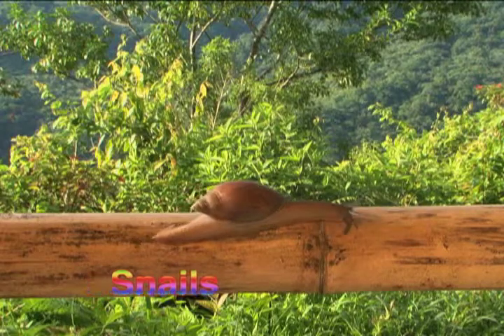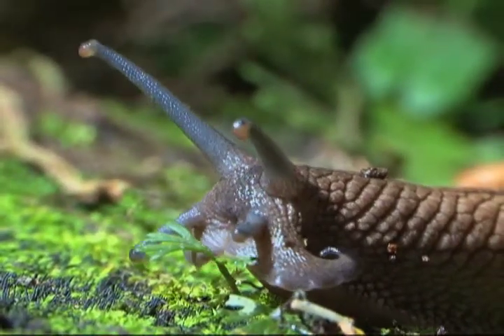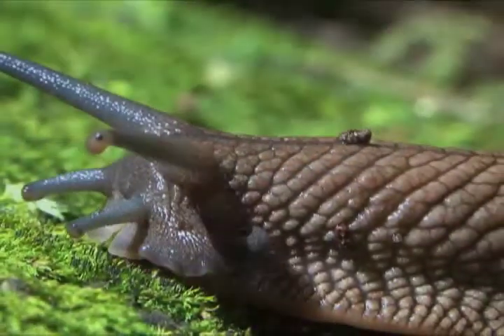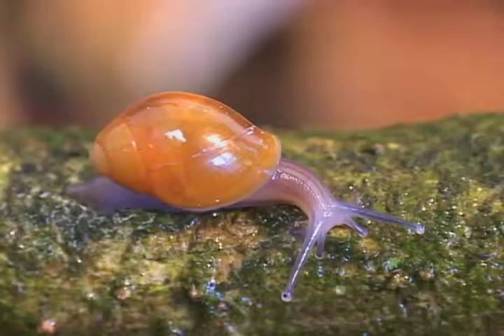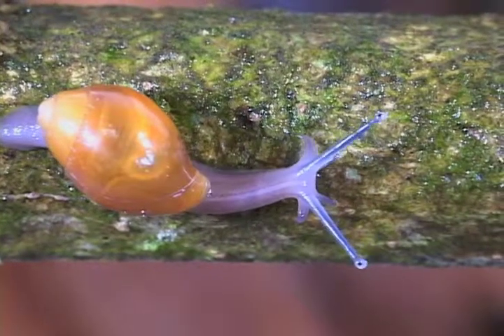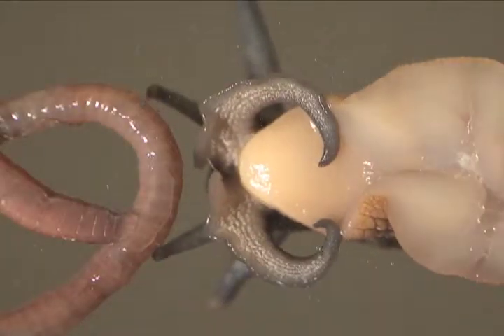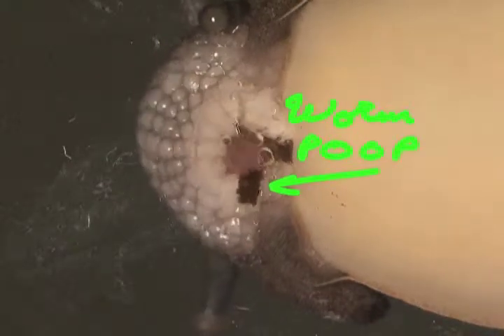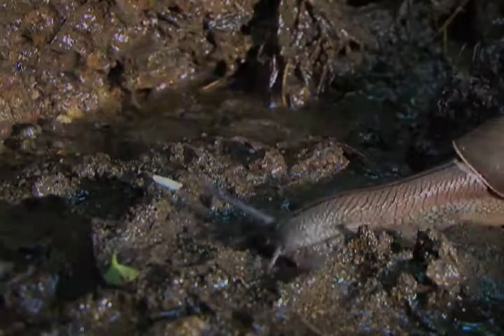Snail from Costa Rica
A snail is featured in this chapter of Adriana's wildlife adventure of Costa Rica. Educational fun for kids.